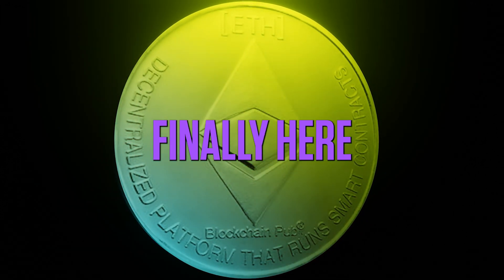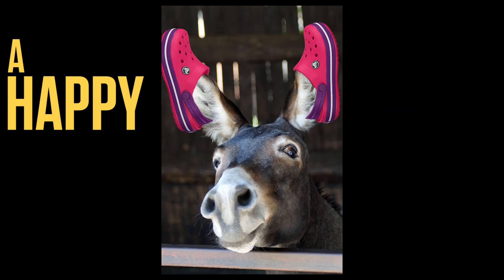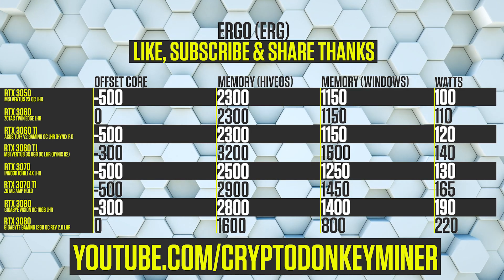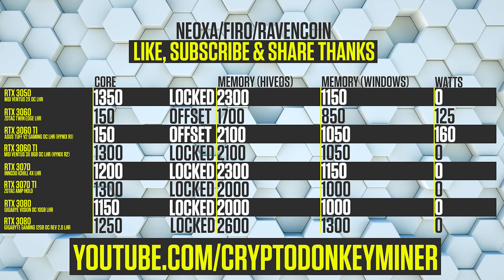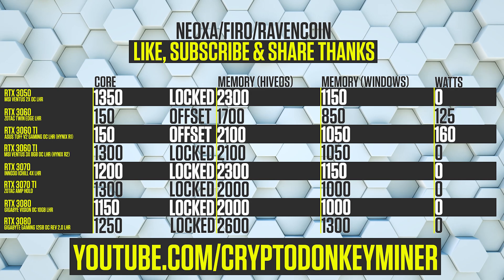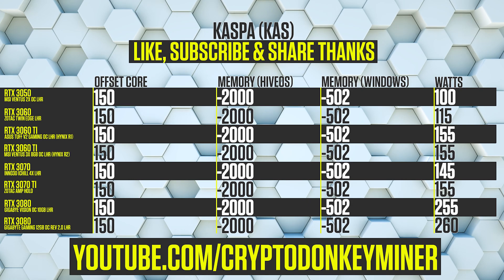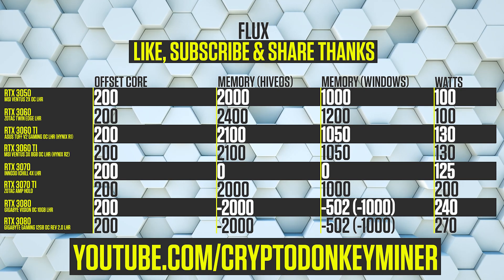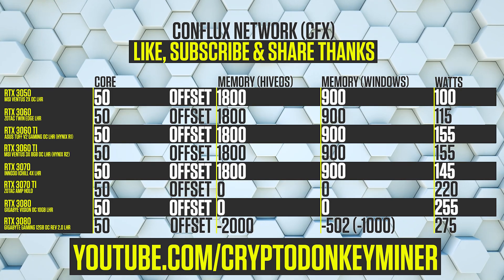8 Alternatives to Ethereum Mining | Overclock settings for ERGO NEOXA FLUX KASPA RVN FIRO CFX ETC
Overclock settings for 8 Alternatives to Ethereum Mining. Get started mining ERGO, NEOXA, FLUX, KASPA, RAVENCOIN, FIRO, CONFLUX NETWORK or Ethereum Classic with these very simple overclock settings.

RTX 3050 LHR UNLOCK
RTX 3060
RTX 3070
RTX 3080 12GB LHR UNLOCK

Chapters
0:00 - Intro
0:33 - ERGO Mining Overclock Settings
1:09 - NEOXA, FIRO, RAVENCOIN Mining Overclock Settings
1:49 - KASPA Mining Overclock Settings
2:13 - FLUX Mining Overclock Settings
2:38 - Conflux Network Mining Overclock Settings
3:03 - Ethereum Classic ETC Mining Overclock Settings
3:27 - What to mine now

Sebs Fintech Channel
Currently doing a lot of videos on how much he earns as passive income mining different cryptocurrencies!

Amazon US
Pads 3.0mm

Amazon DE
Pads 3.0mm (2 pack)

Amazon UK
Pads 3.0mm (big pack)

Huge thanks to FRANCO DE LUCA for the profit design
Aluminium Heatsink with tape